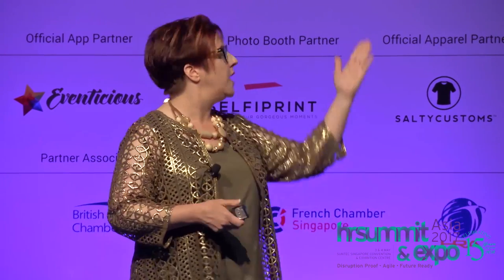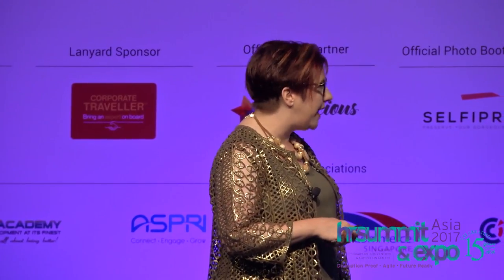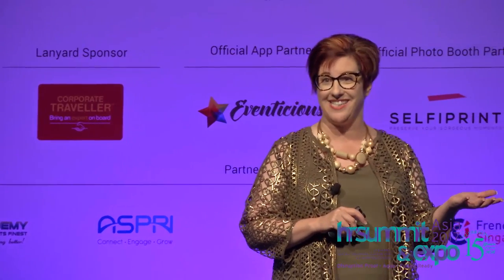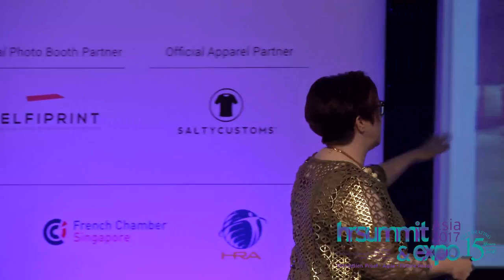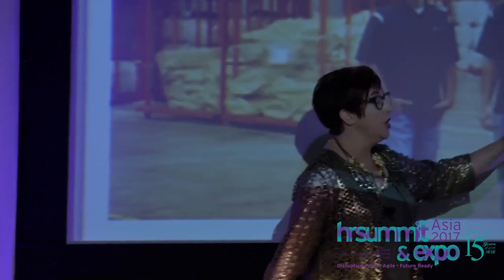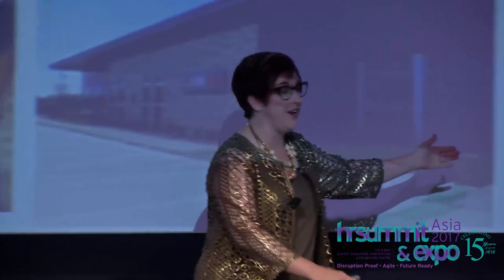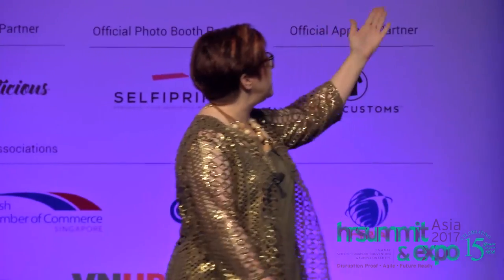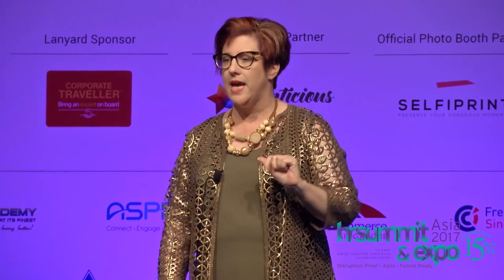Heather Lutze - Marketing Keynote Speaker - HR ASIA 2017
I am honored to present to you my latest General Session Keynote in Singapore for HR Asia. My topic was customized for HR professionals and how important that potential candidates "google" and how that can make or break your company attracting top talent. Check it out.